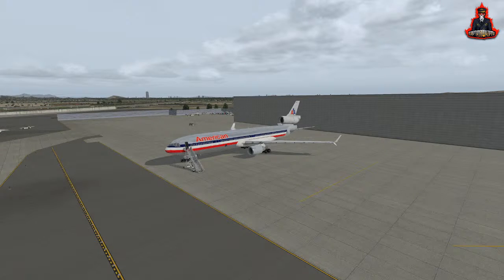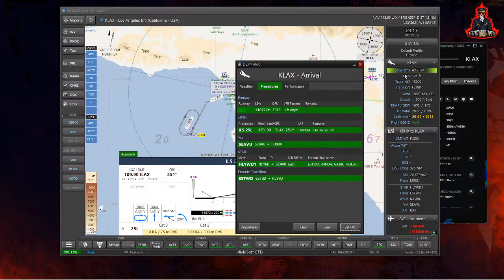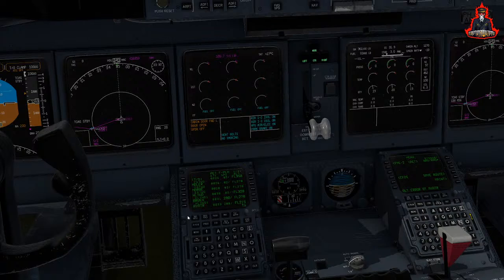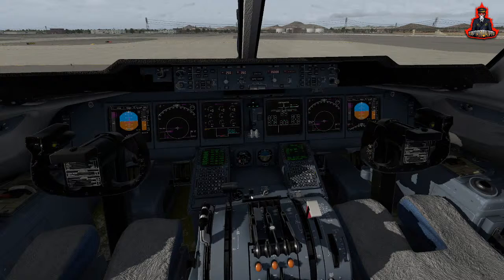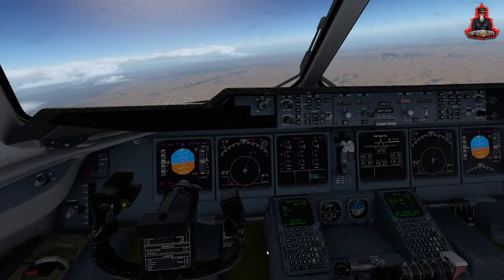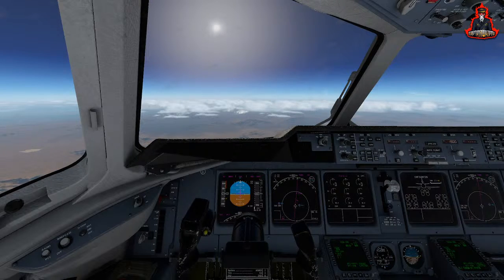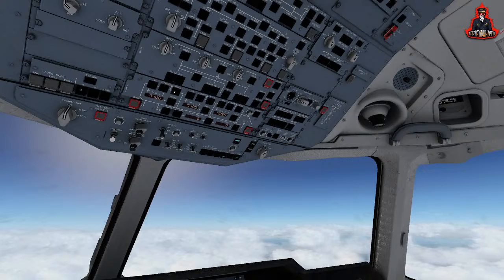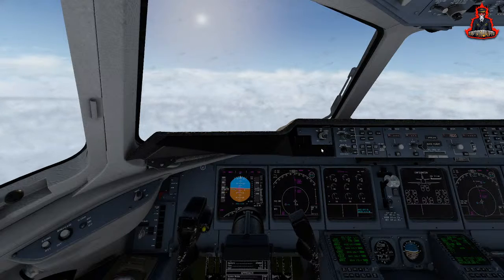Rotate Md-11 | X-Plane 11 | 1st time I might crash or the Sim will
Grounded